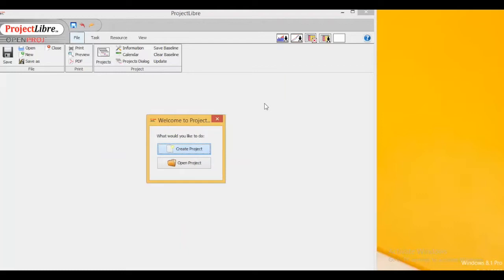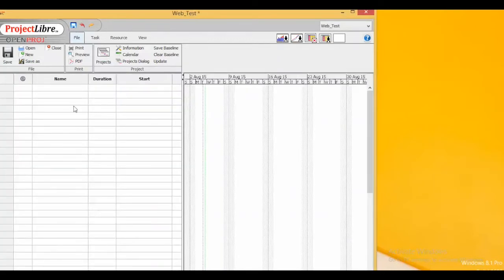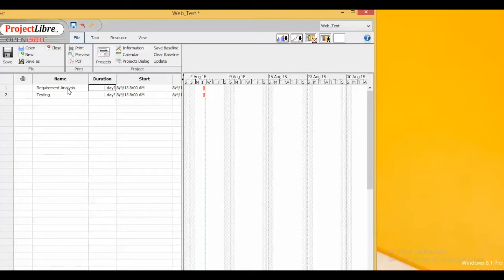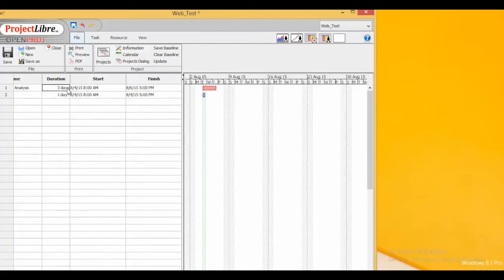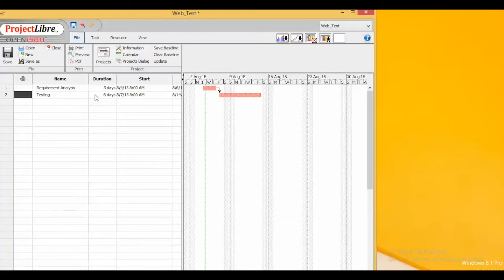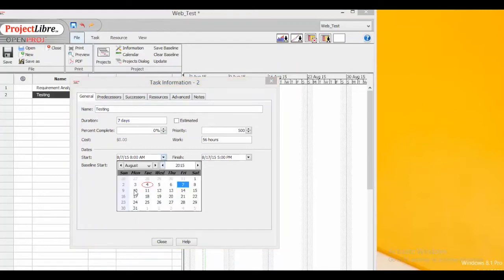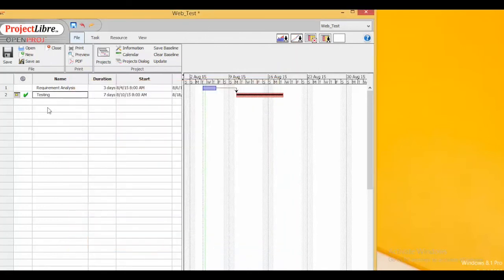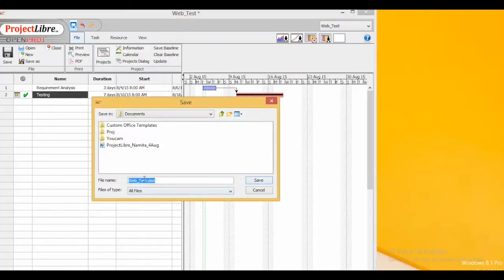How to Use ProjectLibre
Learn how to use ProjectLibre to measure the real performance of a project against its schedule.

ProjectLibre is an Open Source alternative to Microsoft Project. It has been downloaded over 2,000,000 times in 200 countries and was just won InfoWorld "Best of Open Source" award. ProjectLibre is compatible with Microsoft Project 2003, 2007 and 2010 files. You can simply open them on Linux, Mac OS, or Windows.

ProjectLibre has been rewritten and added key features:
* Compatibility with Microsoft Project 2010
* User Interface improvement
* Printing (does not allow printing)
* Bug fixes